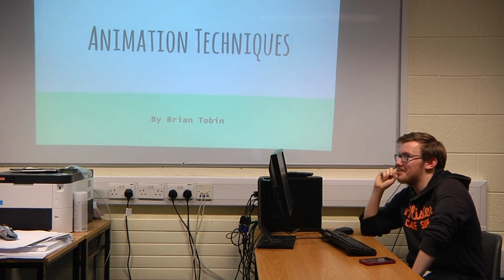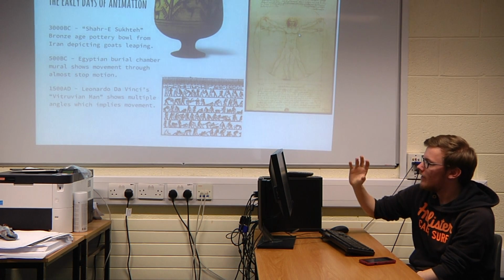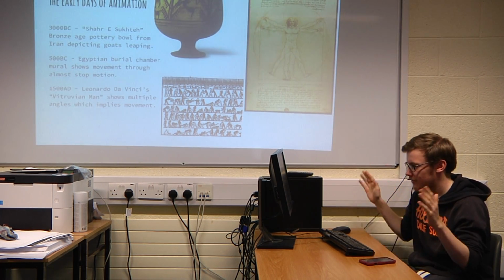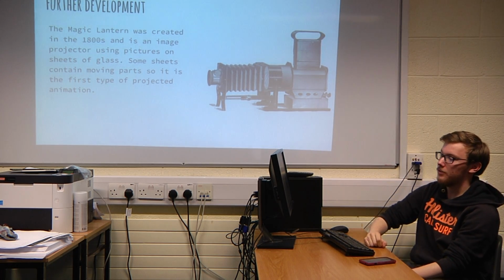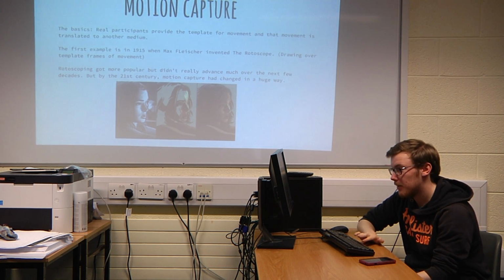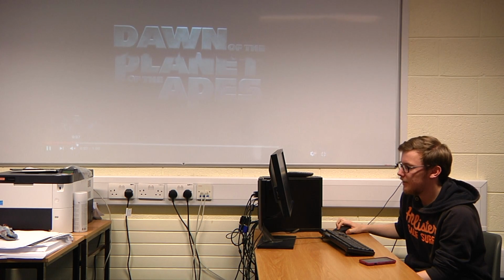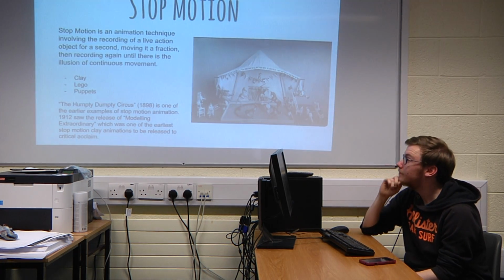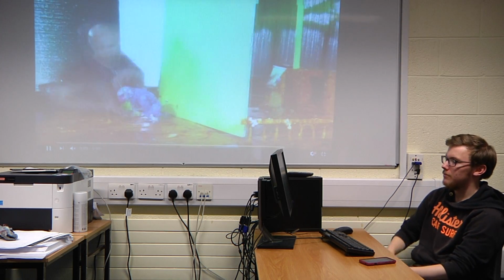MT - Presentation - Tobin